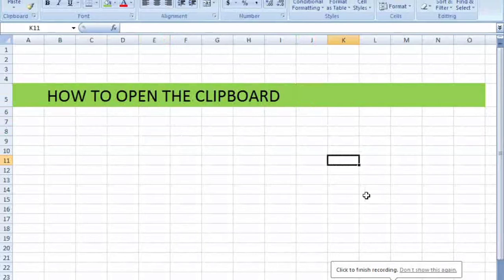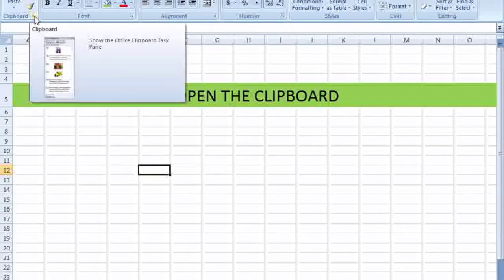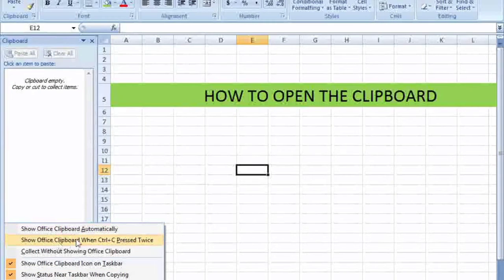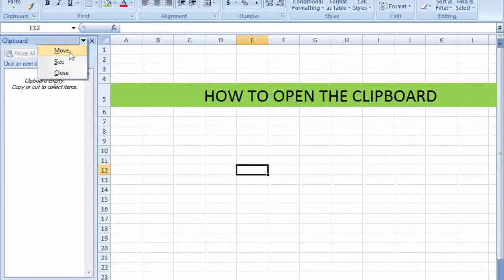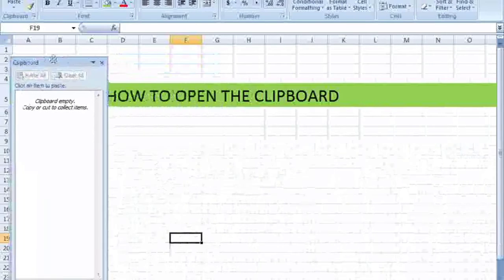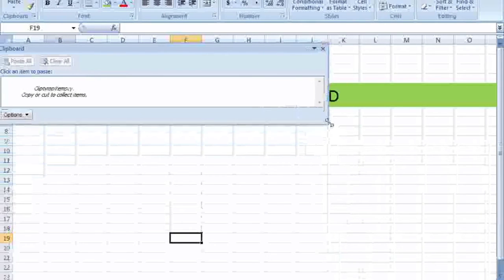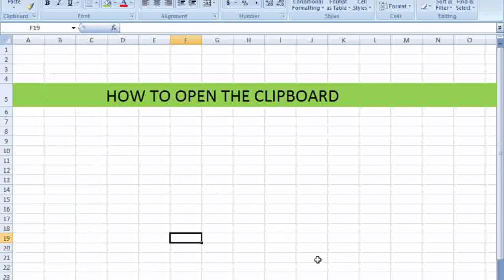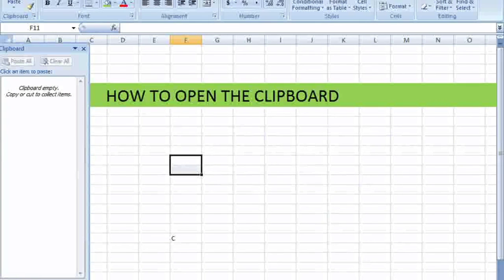How to open, move , change size and close the clipboard in Excel| MS Excel short keys| Rajpoot khan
Rajpoot khan .This video is about opening , moving , changing size of clipboard in Excel sheet with the help of mouse.Is video mein ap sekhainge ke kese clipboard ko open kerte hn kese usko size change kerte hn aur kese usko mukhatalif jghon p move krte hn

1.How to open clipboard in Excel

2. How to move clipboard in Excel

3.How to change the size of clipboard in Excel

4. MS excel short keys in English

5. MS Excel short keys urdu/Hindi

6. Clipboard short keys